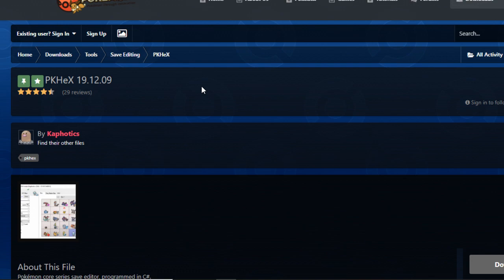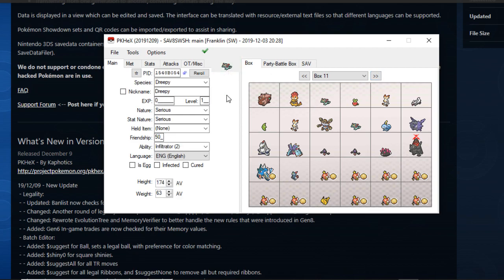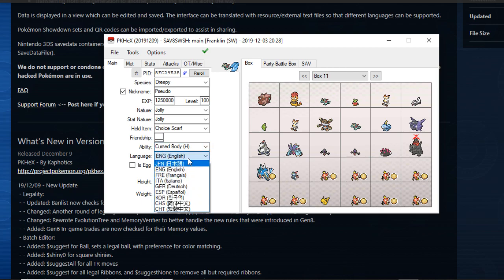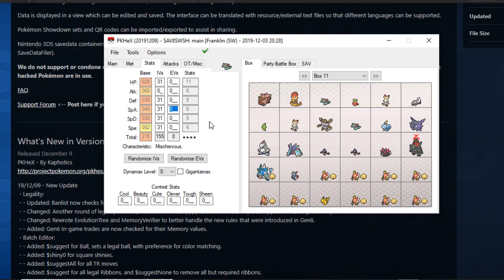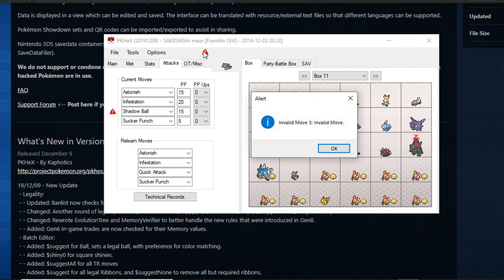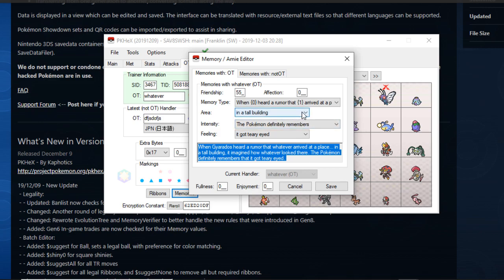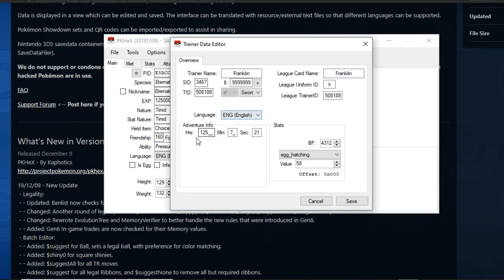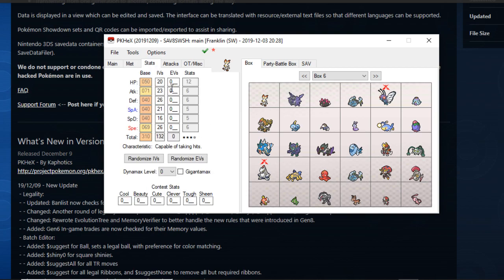How to Use PKHEX for Pokemon Sword and Shield (Updated Tutorial)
I had the time to create an updated video on how to use PKHEX for the recent Pokemon Sword and Shield games. Hope this helps clarify a few things about the program itself.

New Group Shout Out from Pokemon Sword and Shield: Galar Region

Also, thank you to Sacred Ash Pokemon League for allowing me to share my content!